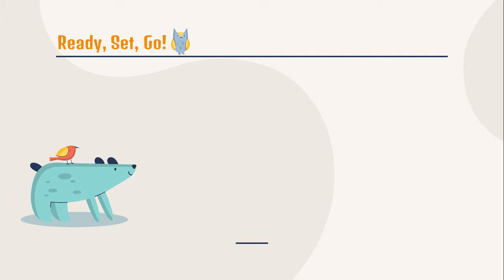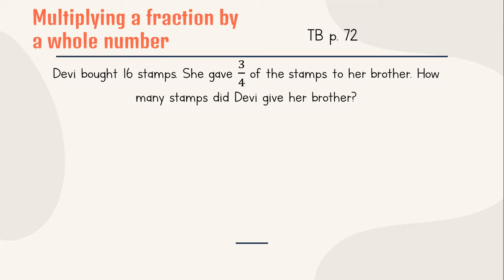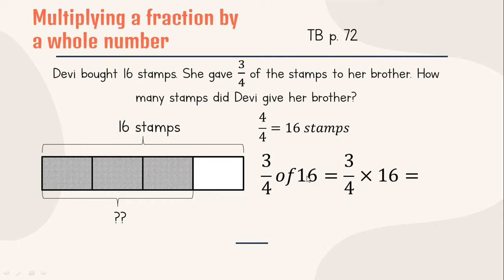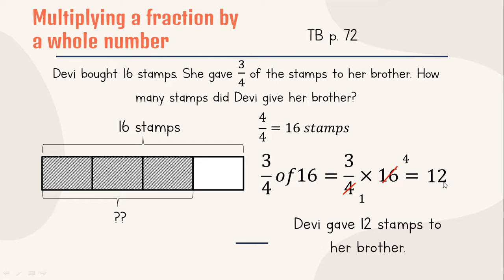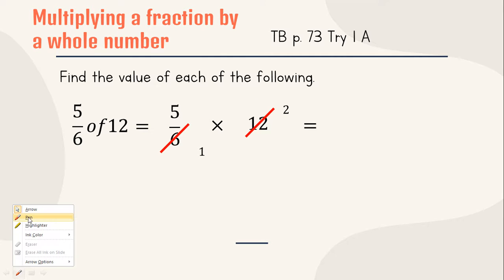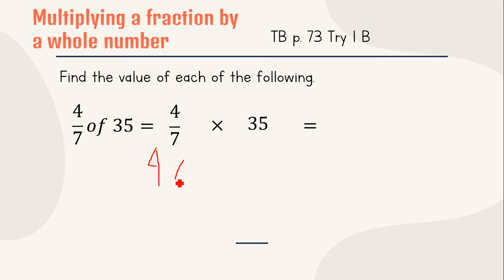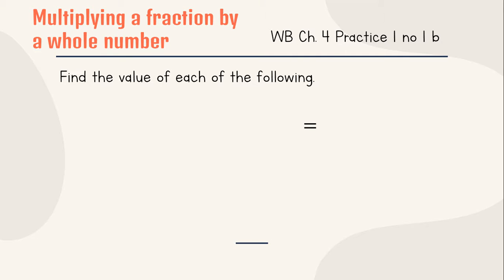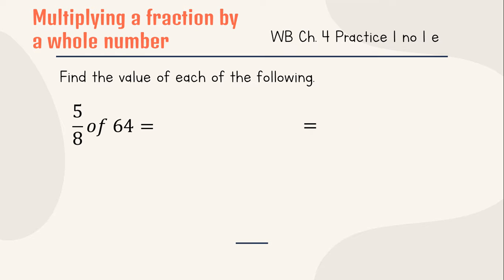Multiplying a proper fraction by a whole number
Subject: Math
Grade: Primary 5
Meeting: 9
Chapter: Whole Numbers (10M)
Book: My Pals Are Here - Marshall Cavendish Education